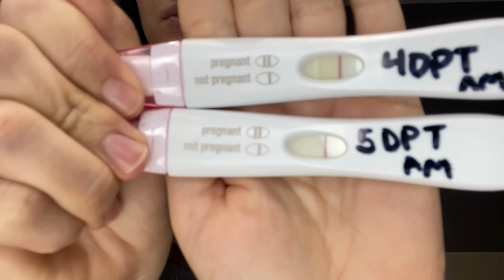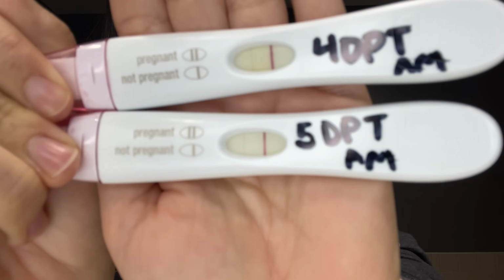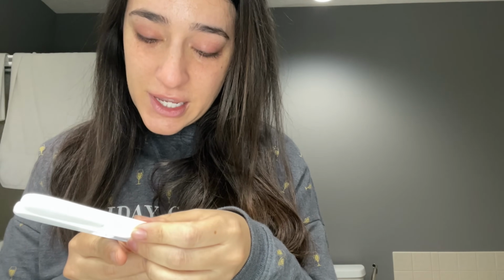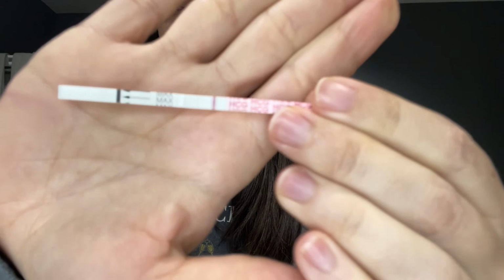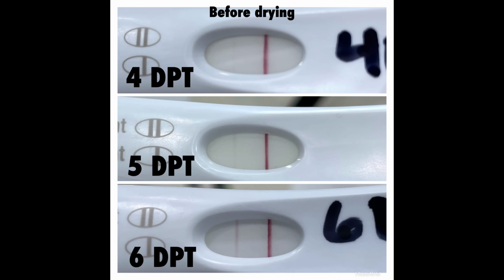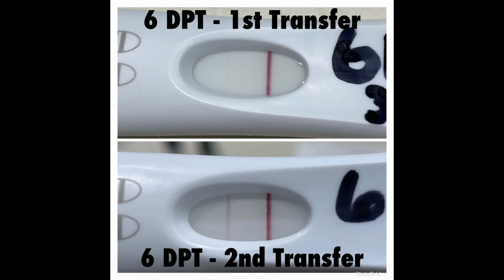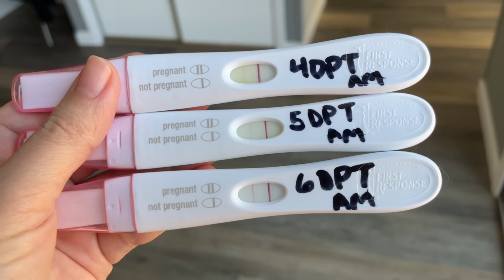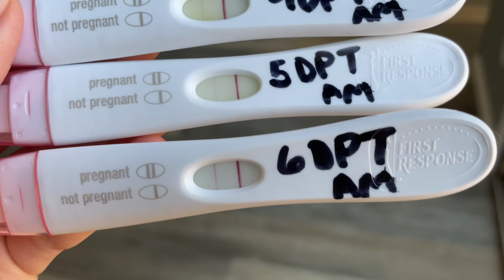IVF Round #2 | LIVE PREGNANCY TEST 6 DP5DT | TWW Symptoms | Becoming a Single Mother by Choice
Live pregnancy test 6 days post 5 day embryo transfer. Was it darker than 5 days post transfer or could it be hCG from the trigger shot still?

Products I use/highly recommend:

Inositol – improves egg quality, minimizes PCOS symptoms (balances hormones), and prevents OHSS

Bee Propolis Throat Spray - immune support

Nooma Organic Electrolyte Beverage - hydration and prevents OHSS

Ultima Electrolyte Packets - hydration and prevents OHSS

Jarrow Ubiquinol/COQ10 supplement – improves egg quality

Elderberry Crystals – immune support

Thorne Prenatal- supports pregnancy

Nordic Naturals ProOmega – improves egg quality and supports pregnancy

Vitamin D – improves egg quality and supports pregnancy

Vitamin E – supports implantation/lining

Melatonin – improves egg quality and prevents OHSS

Purium Power Shake ***MAKE SURE YOU GET APPLE BERRY FLAVOR*** (Organic, Non-GMO, Vegan, and Gluten Free Green Drink)

Daily Harvest Organic Vegan Smoothies and more - Save $25 on 1st order

Organic Raspberry Leaf Tea

L-arginine Pro – thickens uterine lining

Calc Fluor – aids in implantation and development of baby during pregnancy

Organic Ground Flaxseed

Glass Shaker Bottle

Glass Jug for Nut Milk

7 Day 3x/Day Supplement Organizer

Felt Letter Board

Felt Letter Board Letter Organizer

Ovulation Tests – 50pk

Cheap hCG Pregnancy Tests

First Response Pregnancy Tests – 3pk

Clearblue Digital Pregnancy Tests – 2pk

Organic Stretch Mark Oil (no synthetic fragrance)

WomanCode by Alisa Vitti